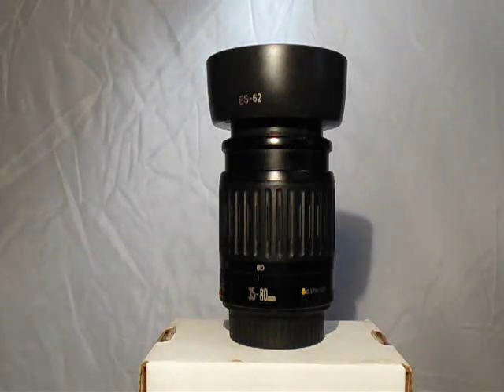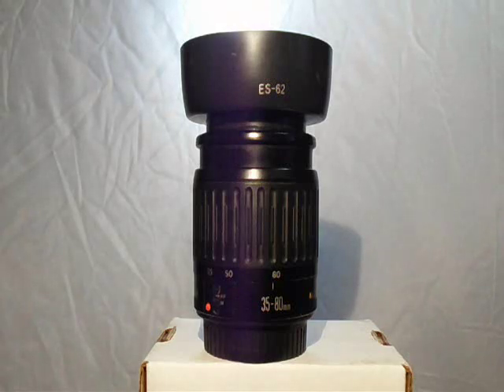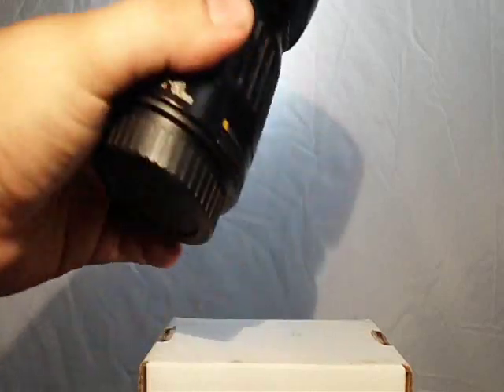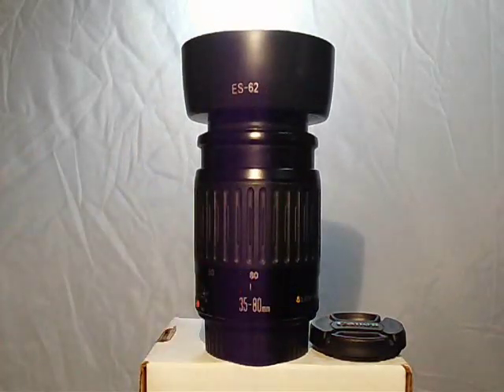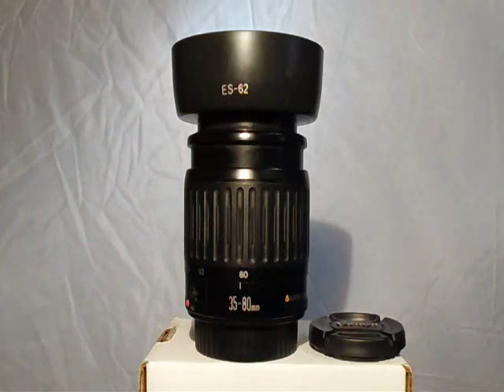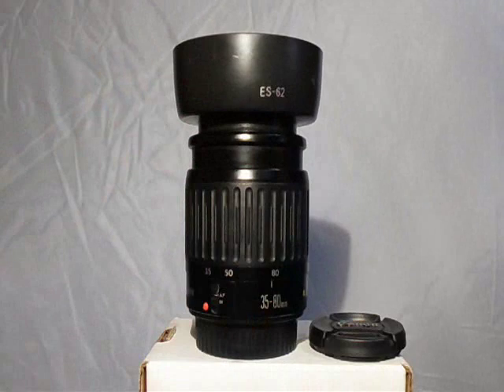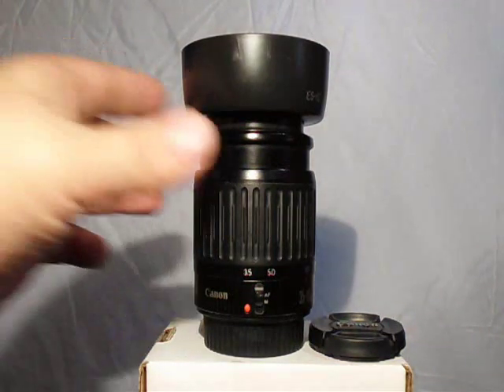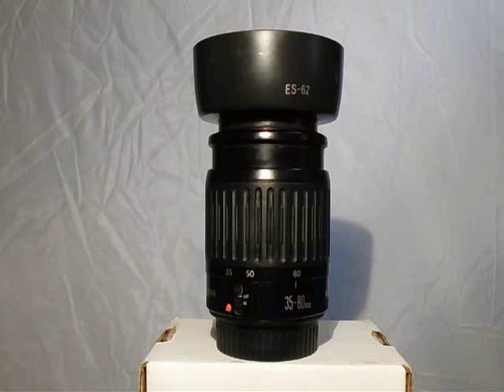Canon EF 35-80mm f/4-5.6 great for street photography! Sample pictures inside!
Here's a bargain of a lens you can pick up for $5-20 anywhere, it really shines in street photography.